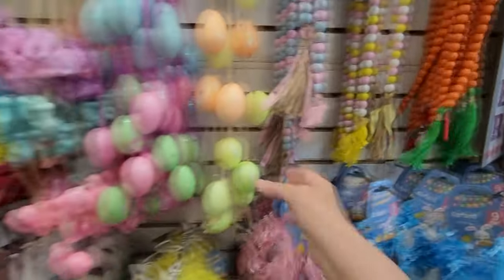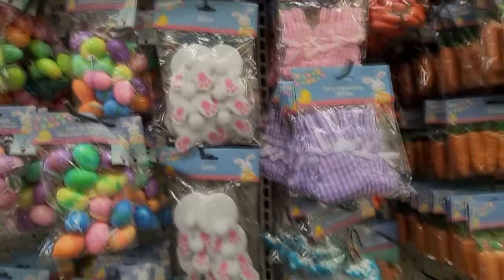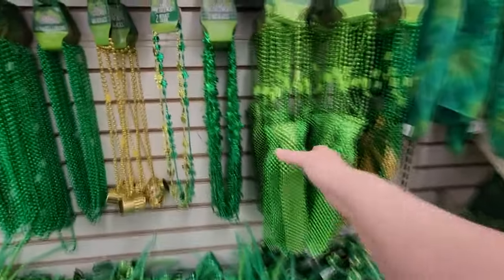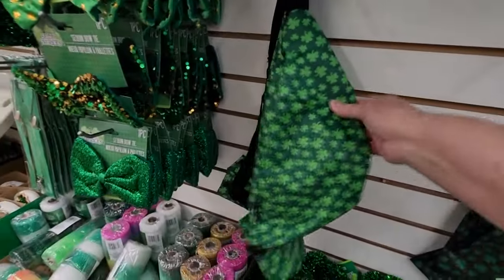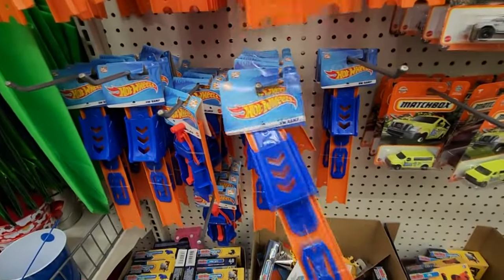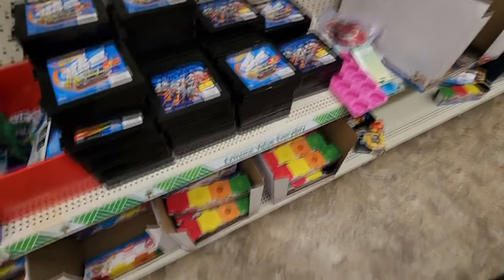Yes! A DT wander with me!!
Wow! I had no idea this much time had gone by, so here is a new Dollar Tree walkabout! A lil of everything, soft spoken, crinkles, sponges and new things! And if you moseyed away in the interim, please consider coming back, 🤗💖, I appreciate you!